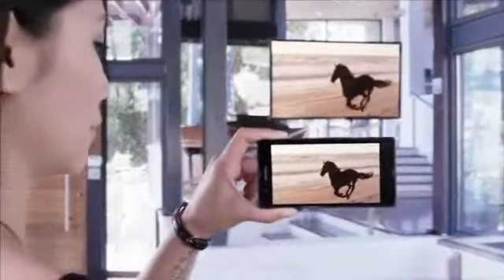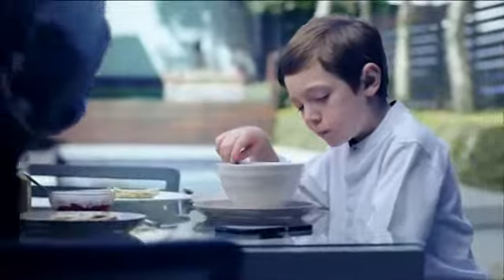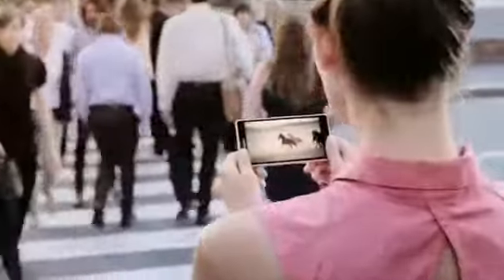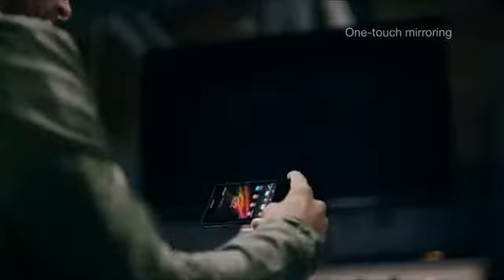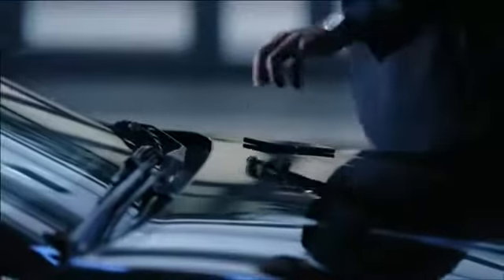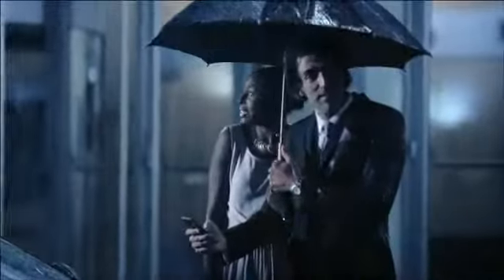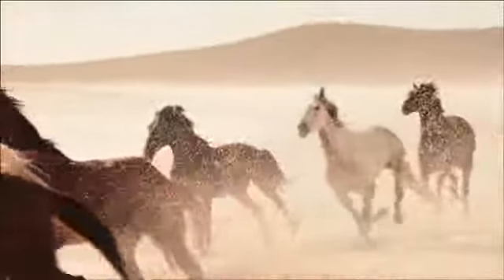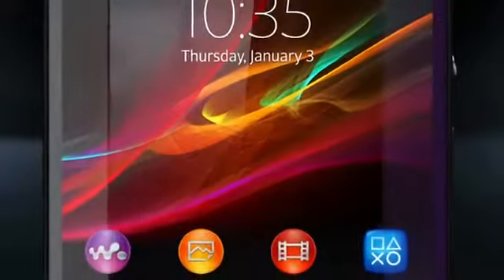Smartphone Sony Xperia Z Rosario Argentina